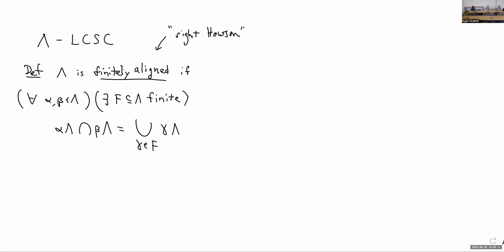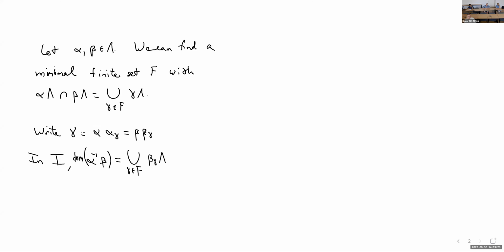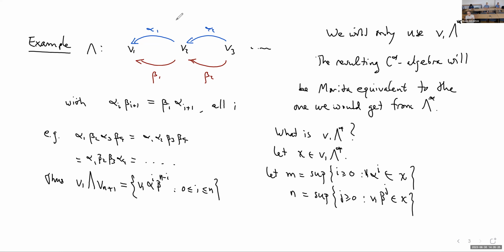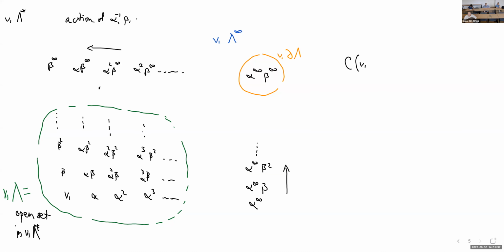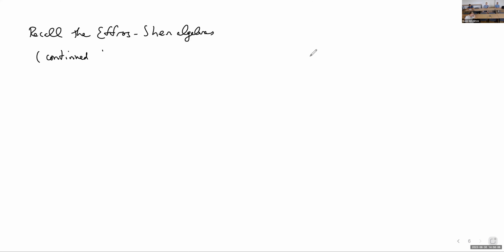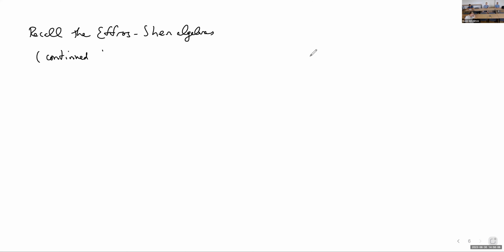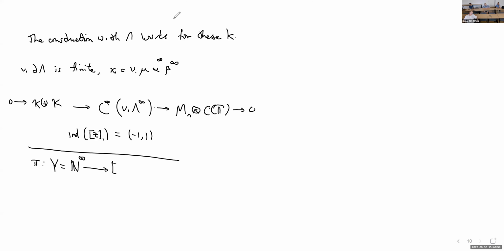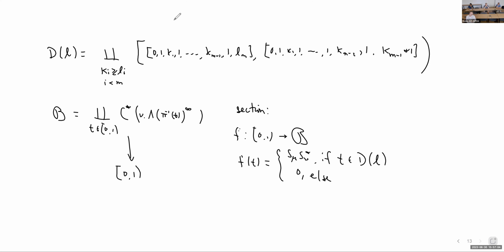Directed graphs, variations on directed graphs, and their C*-algebras (Part III)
Jack Spielberg (Arizona State University, USA)